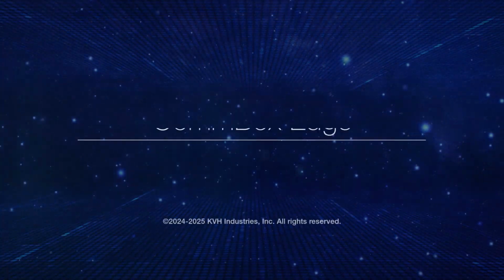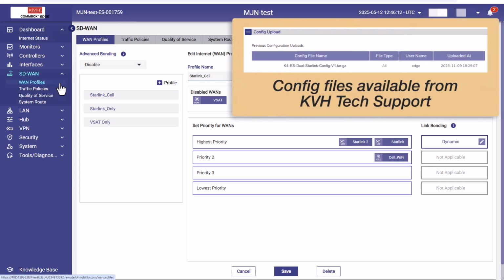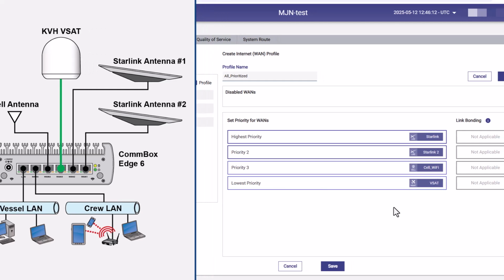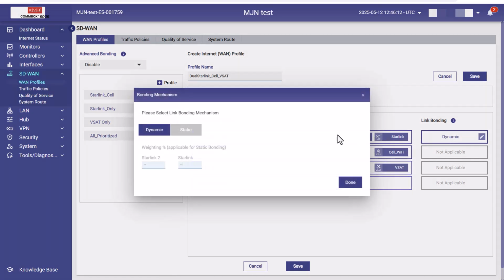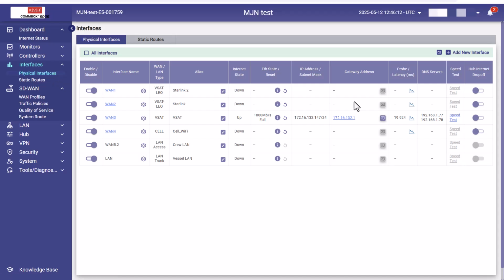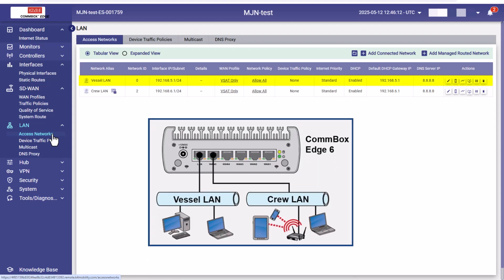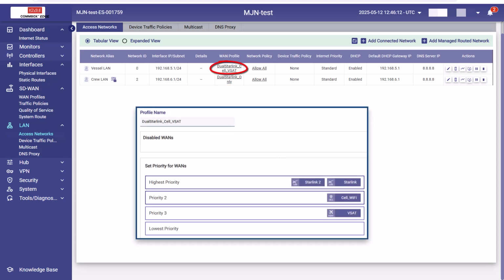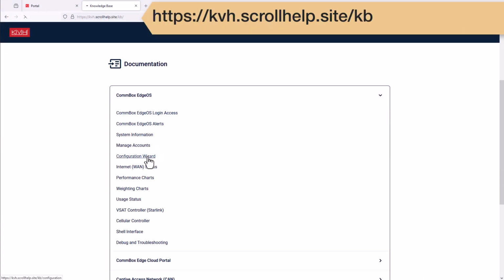CommBox Edge: Using WAN Profiles to Manage Your Internet Connections (EOS 8.x or later)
This video shows you how to set up WAN profiles to prioritize and bond your Internet connections.